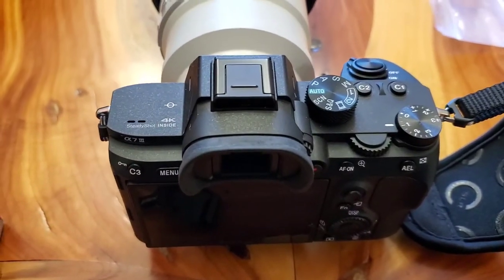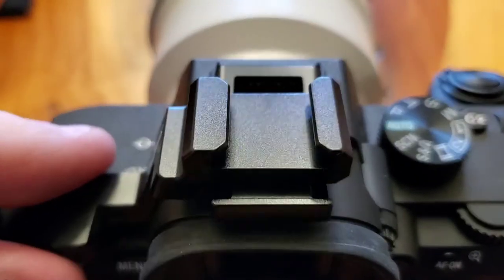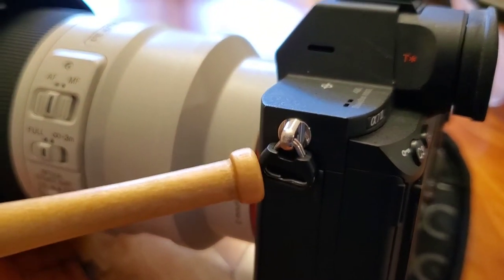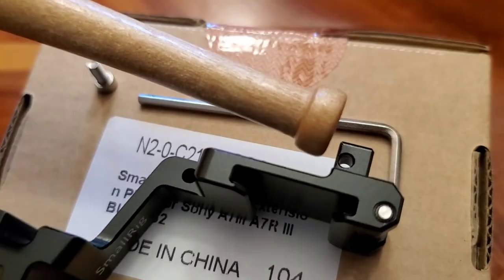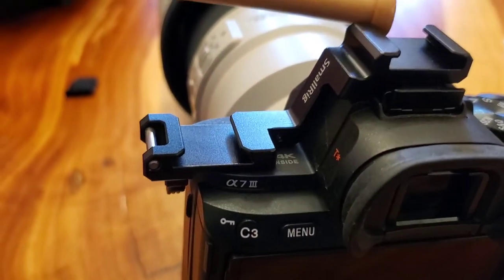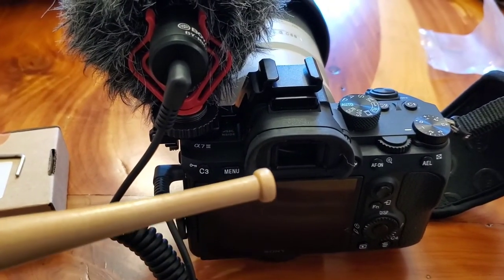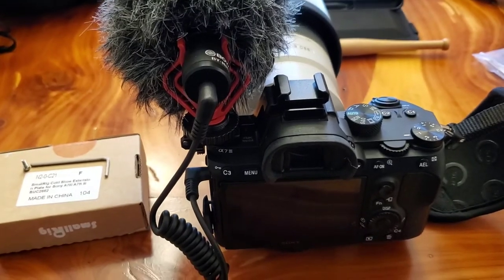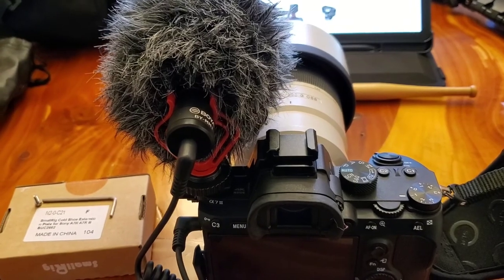SMALLRIG Cold Shoe Mount Adapter Extension Plate for Sony A7III A7R III Review How to use install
I show you how to mount it to your Sony A7III and why I like it so much in my Review of it.
SMALLRIG Cold Shoe Mount Adapter Extension Plate for Sony A7III A7R III (ILCE-7RM3 / A7R Mark III) - BUC2662  Designed specifically for Sony A7III A7R III (ILCE-7RM3 / A7R Mark III), SmallRig 2662 enables photo or video accessories to stay out of the way of the camera's tilting LCD screen
SmallRig BUC2662 relocates the camera’s shoe mount from the top to the left side for mounting a microphone or light, one on the top and the other on the left shoulder of the camera. Please NOTE: The cold shoe on the left is only compatible with accessories with WIDTH LESS than 45mm

Specifically designed for Sony A7III and A7R III
Add one cold shoe for a microphone, LED or small monitor
Locks to camera’s hot shoe and side strap hole
Anti-scratch rubber pads
Shoulder strap slot